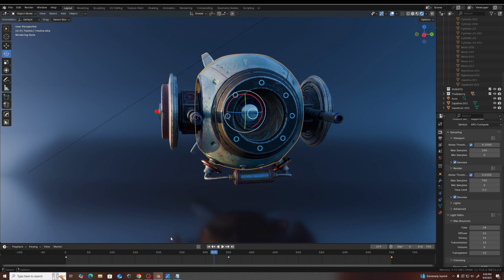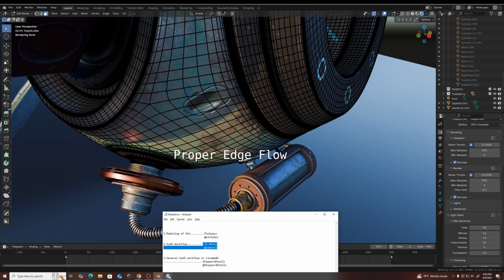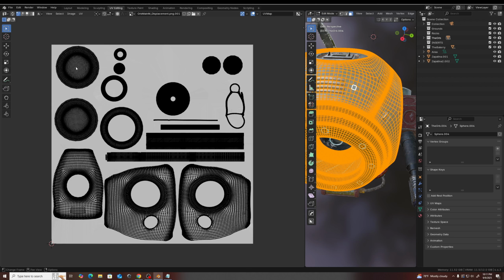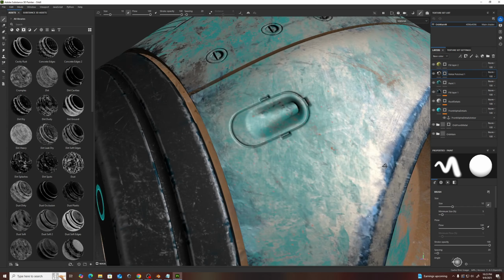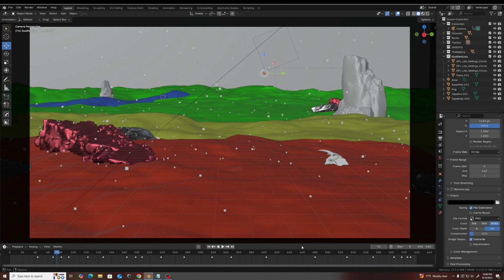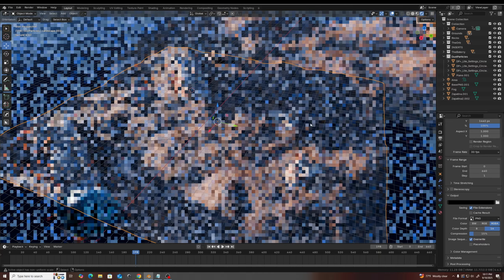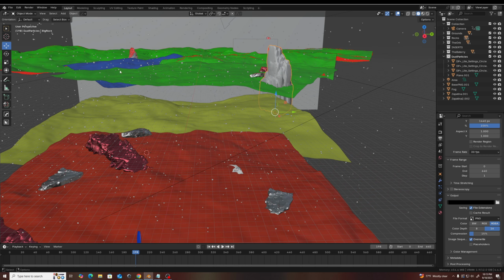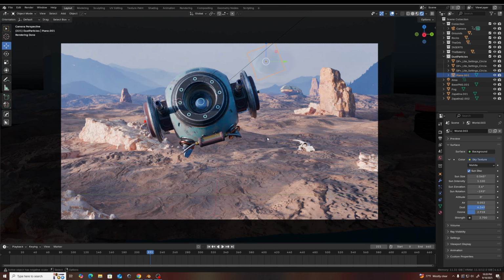Beginner in Blender did this...Here's how.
Having never touched Blender before in my life I decided I wanted to create a short scene to be used in the next Star Wars movie by ILM themselves...lol.  Needless to say, NOT BAD for a complete Noob.  Here's what I did and the tutorials I followed to make it happen.

Timecodes

0:00-Intro
0:48-Modeling Workflow
9:15-What is UVunwraping
12:47-Substance Painter Workflow
19:42-Final Scene Breakdown